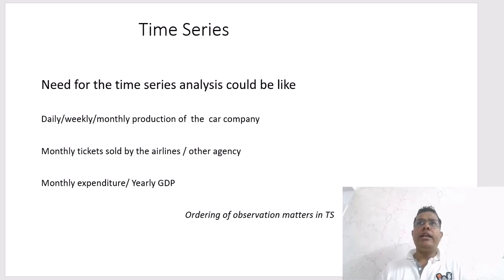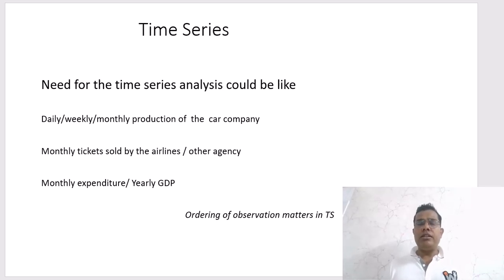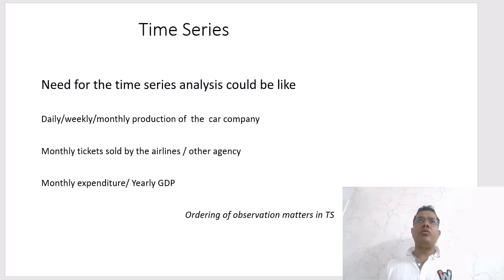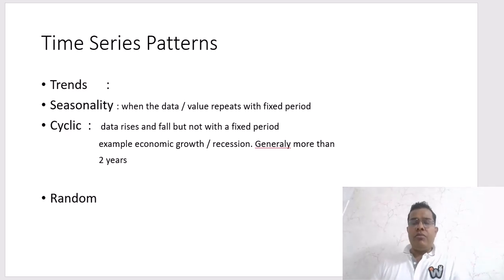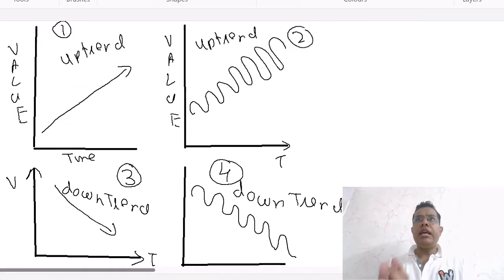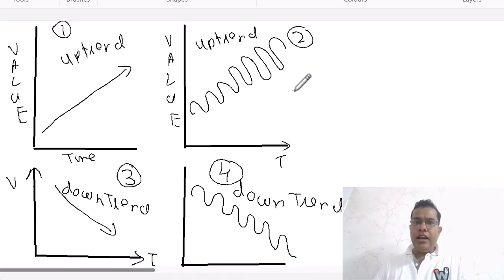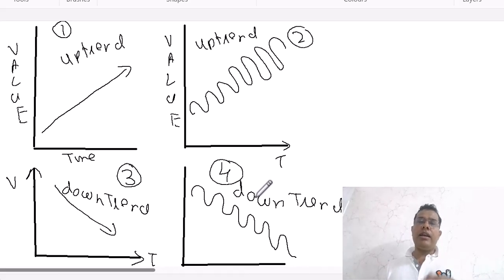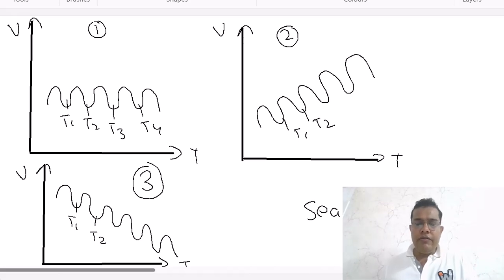TimeSeres_CyclesUnveiledATimeSeriesExploration_Part1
Explore essential time series concepts in this video, including trends, seasonality, cyclic patterns, and randomness.